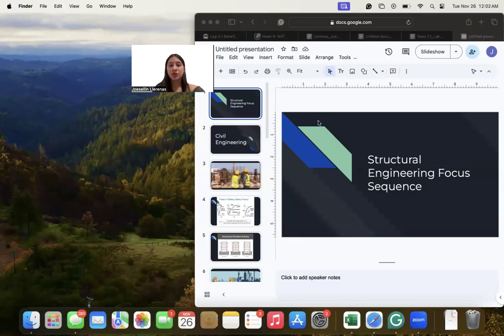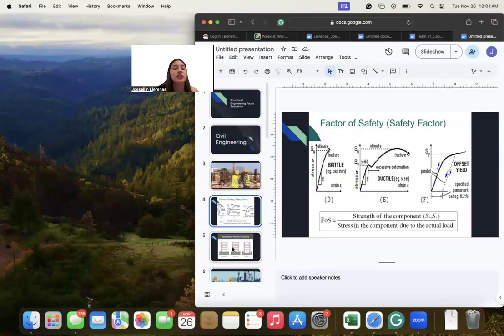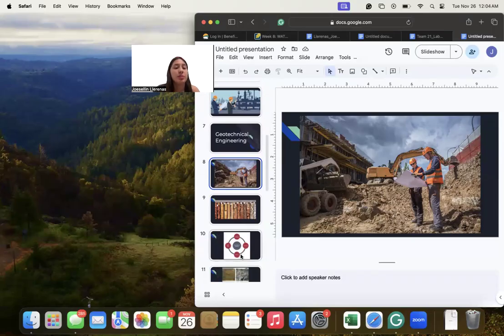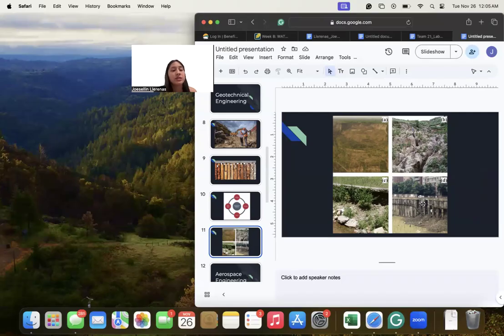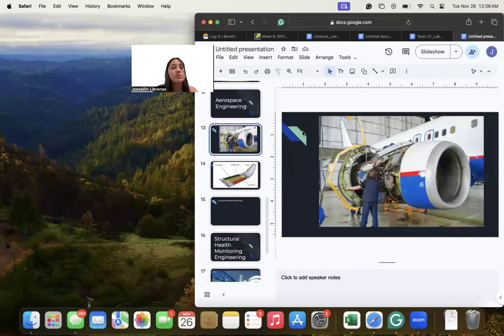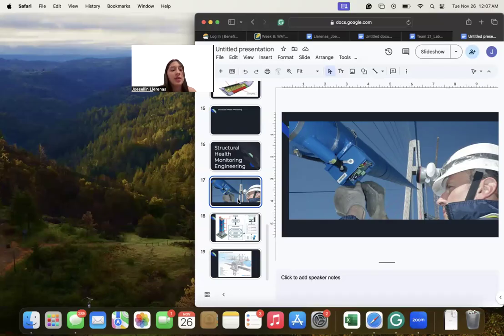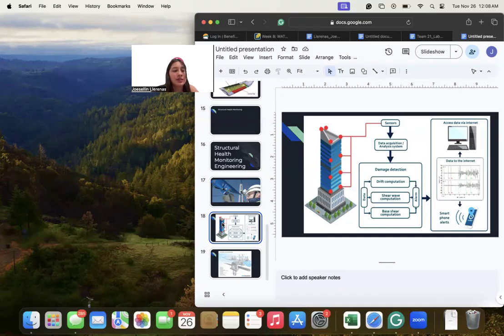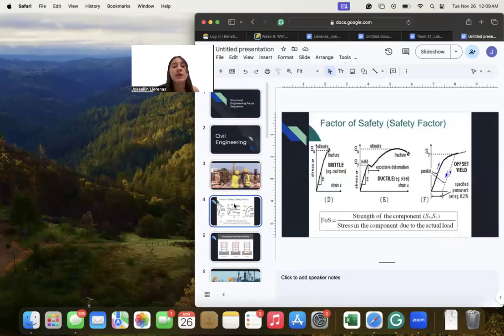Focus sequence slides